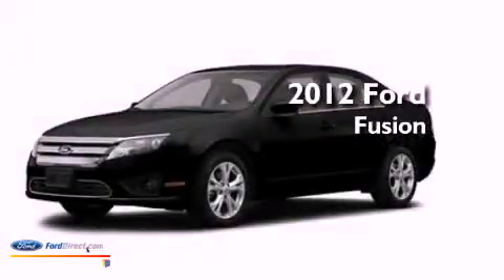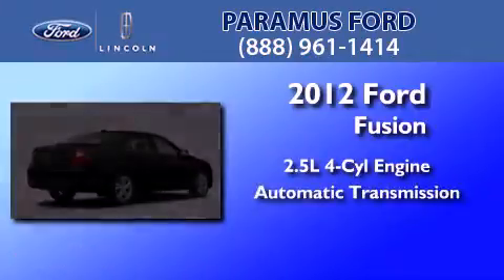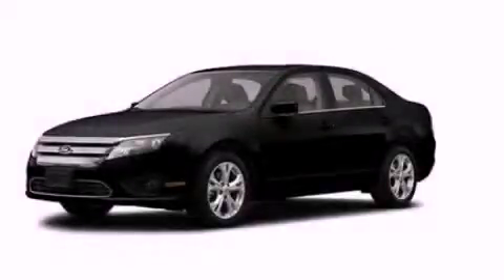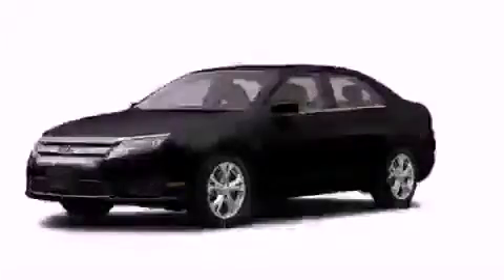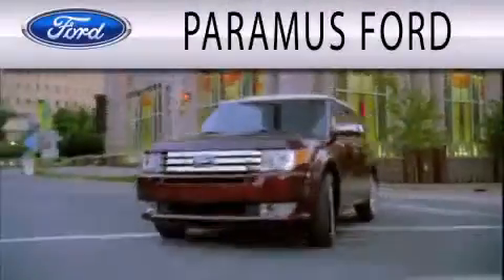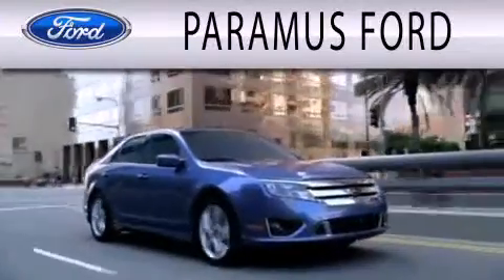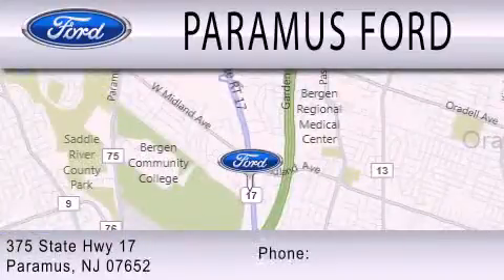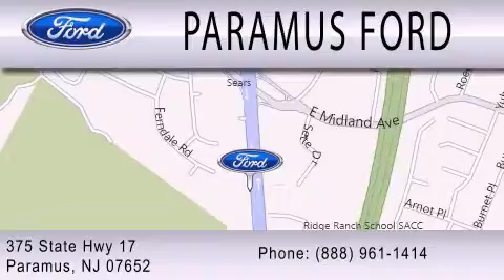2012 Ford Fusion Paramus NJ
Year : 2012
 Make : Ford
 Model : Fusion
 Engine : 2.5L I4 16V MPFI DOHC
 Trans . : 6-SPEED AUTOMATIC
 Exterior : BLACK
 Miles : 11

 Stock : 12P589